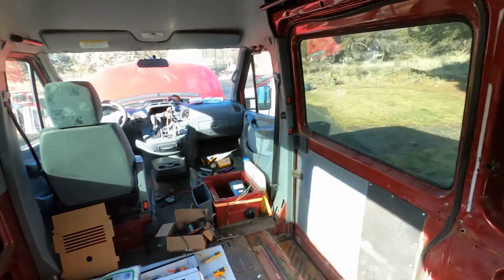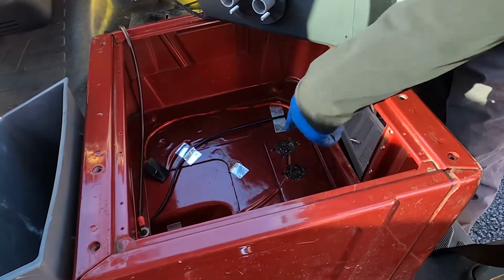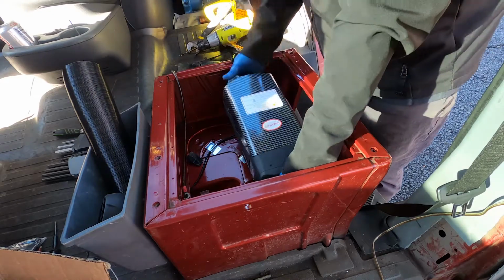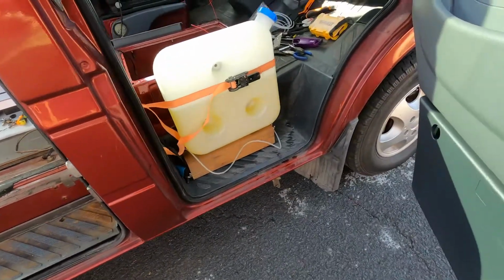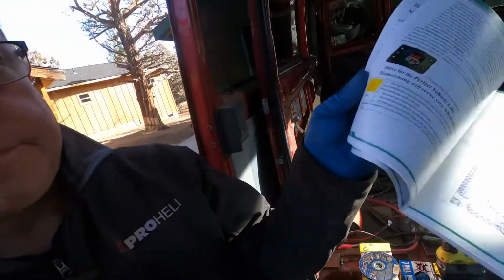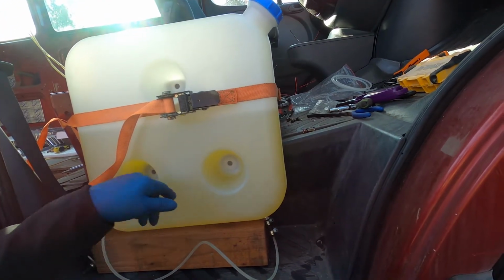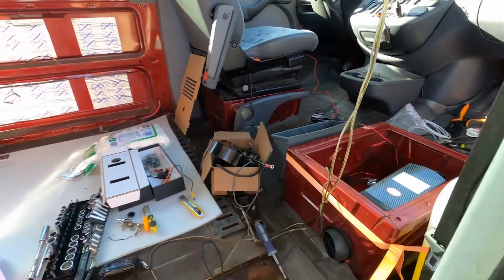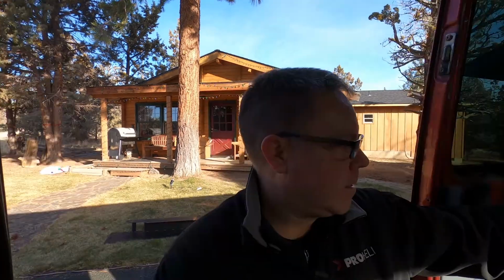Installing a cheap Chinese diesel heater in my sprinter van, DIY Van Life 2021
This is a video showing how I installed a cheap Chinese diesel heater in my sprinter van, so far it works great. I want to find out what the differences between the $1200 version and the $130 version. This is step one.

Production gear
Cameras
Sony a7III
Canon R5
GoPro Hero8
GoPro Hero9
iPhone 11 Pro
Hero 8 Vlog Kit
Lens in studio Sony 20mm 1.8
Rode Videomic Go
Sony wireless lav
Lights:
Neewer Bi-color 660 LED I have total of 6 lights